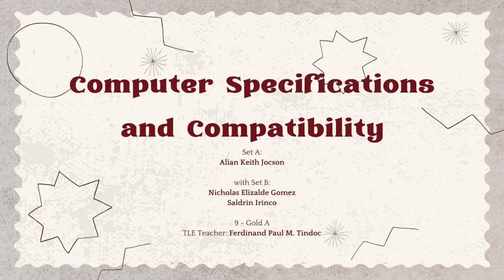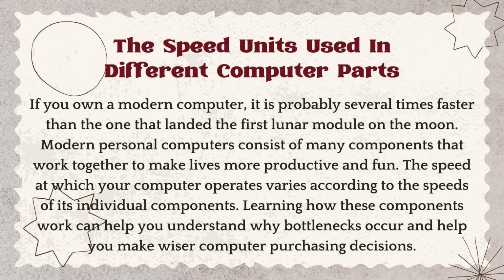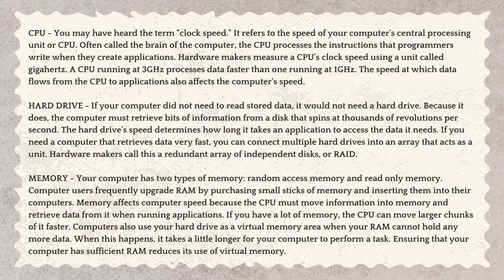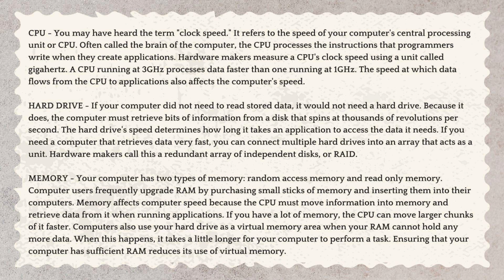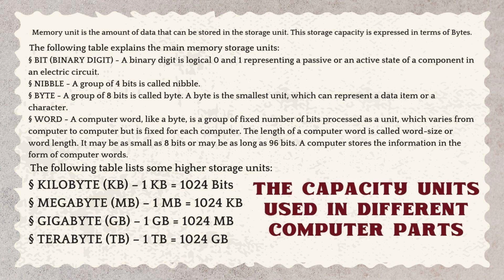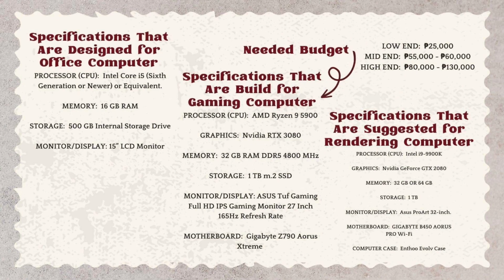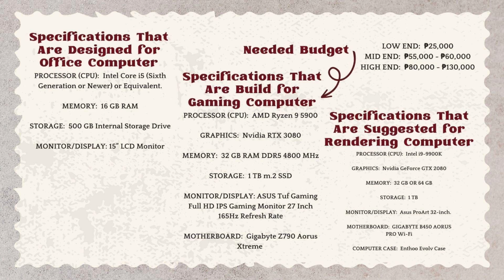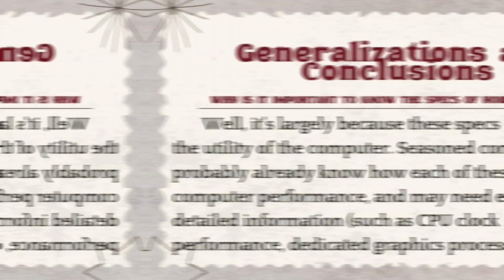COMPUTER SPECIFICATIONS AND COMPATIBILITY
Q3 | TECHNOLOGY AND LIVELIHOOD EDUCATION 9 — COMPUTER SYSTEMS SERVICING

THIS VIDEO ARE COLLABORATION OF 9 - GOLD A (SCHOOL YEAR 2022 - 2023) STUDENTS IN DIFFERENT SETS. THIS WILL HELP YOU TO KNOW WHAT ARE THE SPECIFICATIONS AND CAPABILITIES IN DIFFERENT TYPES OF COMPUTER, ESPECIALLY IN THESE PARTS.

@aliankeithjocson (SET A)
SALDRIN IRINCO & NICHOLAS ELIZALDE E. GOMEZ (SET B)

SUBMITTED TO:
MR. FERDINAND PAUL M. TINDOC
9 - GOLD A ADVISER AND TLE 9 (CSS) TEACHER